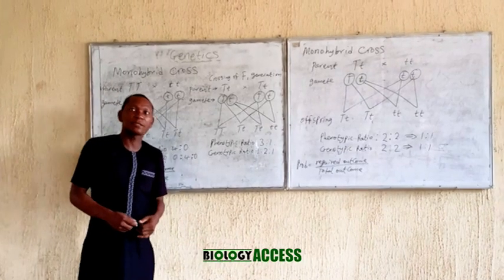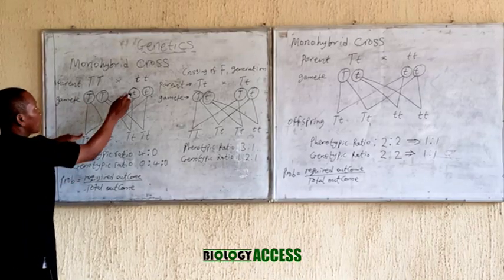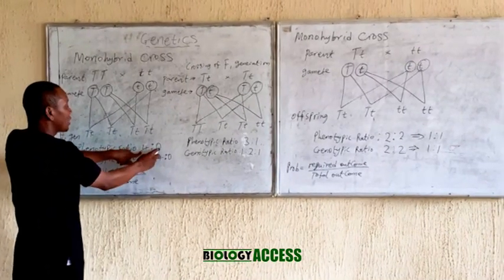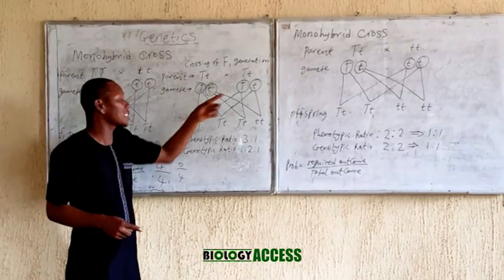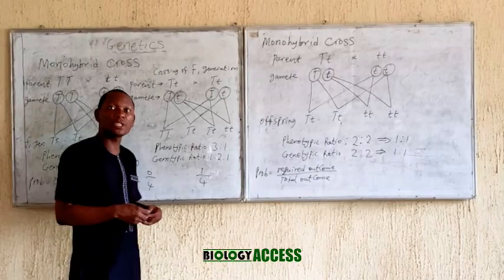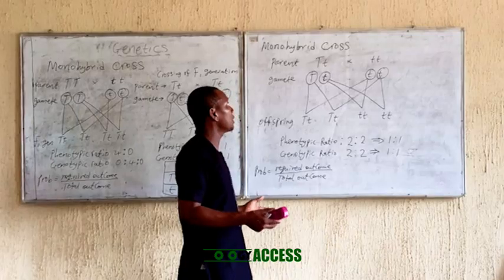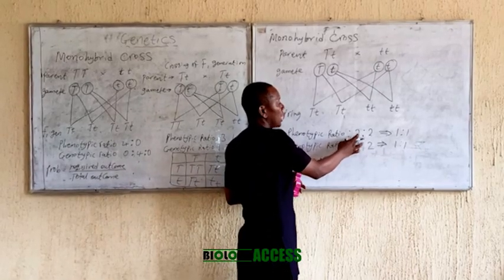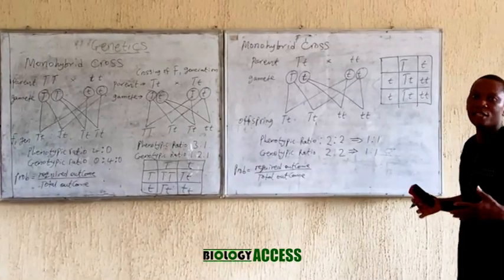MONOHYBRID AND PROBABILITY QUESTIONS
Monohybrid
Monohybrid Cross Explanation
How To Find Out The Genotype Of A Person
To Determine The Offspring Ratio
Solved Question On Probability